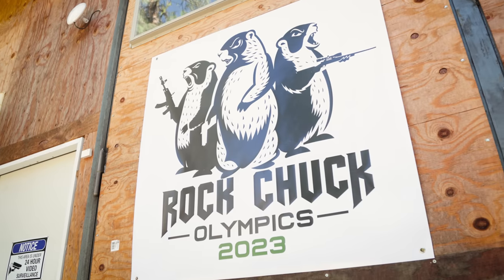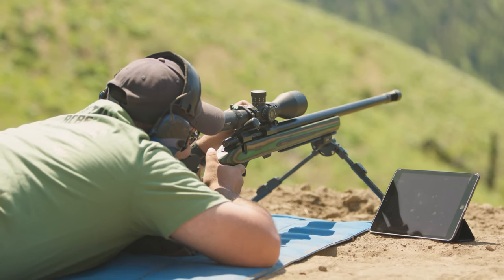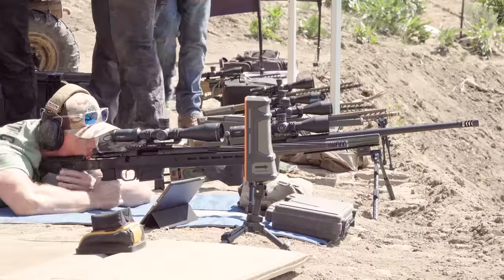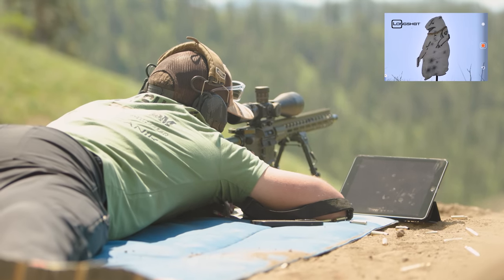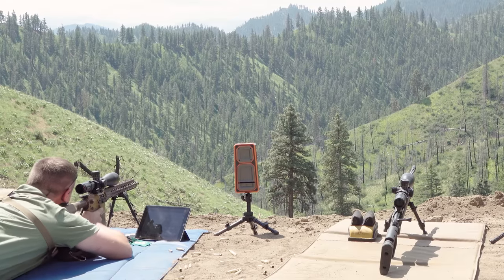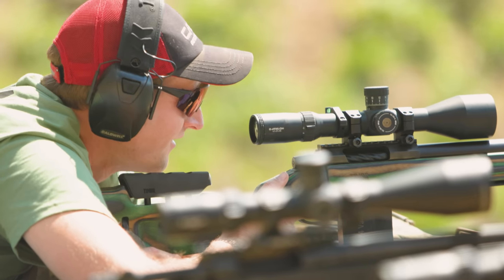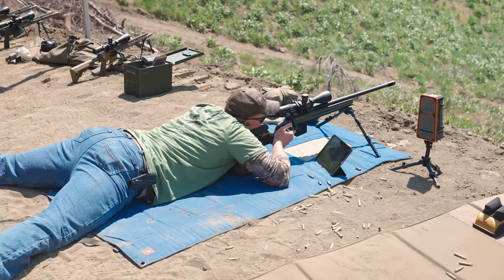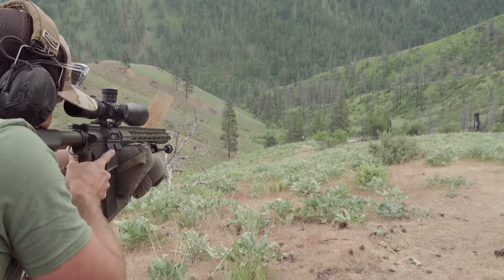Rock Chuck Olympics E7: Rifle ELR [EXTENDED]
It's time for our RCO competitors to take on Harold, the "evil" rock chuck.  This 4' tall, AR500 steel target stands against the ridge line 1,280 yards away. Can the competitors rise to the occasion? This is Rifle ELR. Check out the video!

Ultimate Reloader LLC / gavintoobe Material Connection Notice:

The following Ultimate Reloader partners are featured in this video:
D-M Targets, RCBS Reloading, Stag Arms, Caldwell Shooting Supplies, Wheeler Tools, and Tipton Gun Cleaning Supplies, Hornady Ammunition, Athlon Optics, Canik Firearms, LongShot Cameras